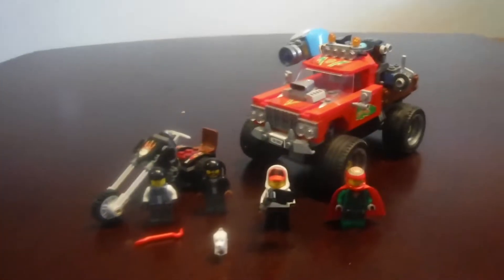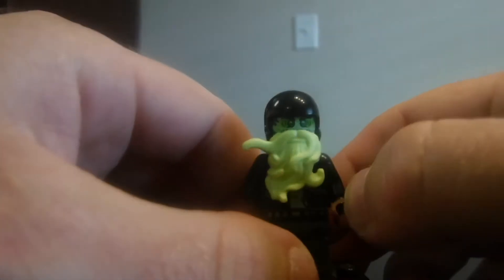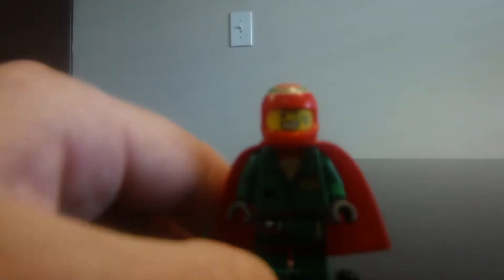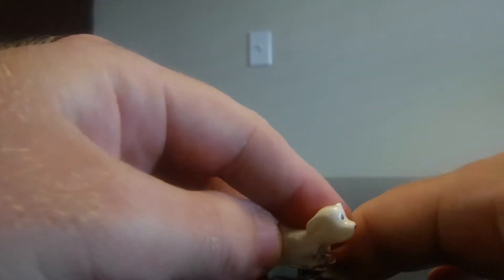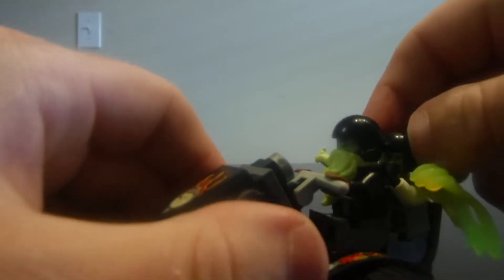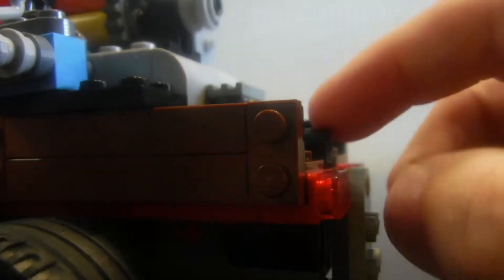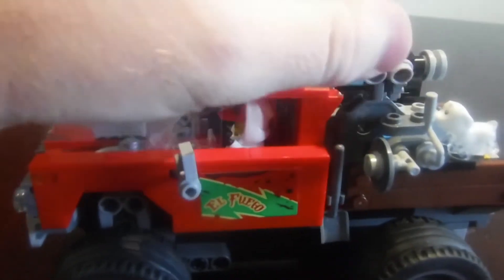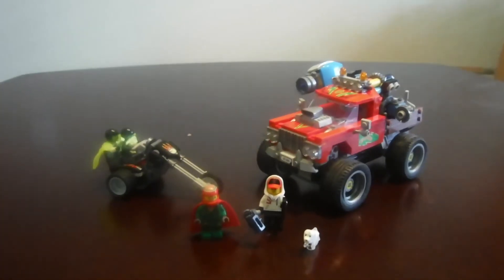Lego Hiddin Side el fuego's stunt truck set review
it has cool vehicles the truck does have cool things you can do and it is a fun Lego set